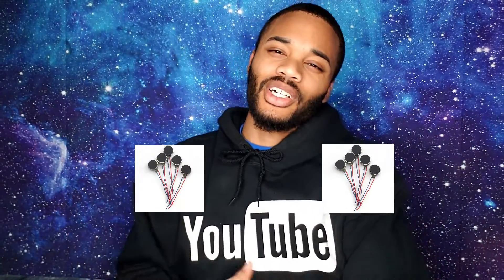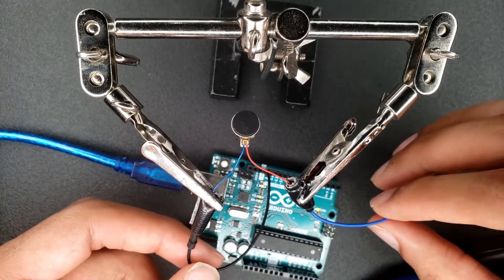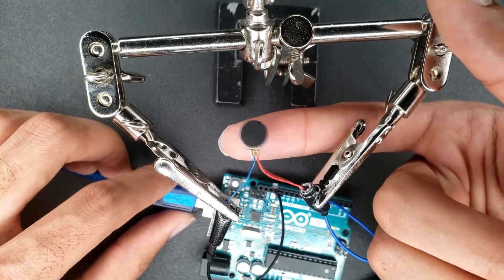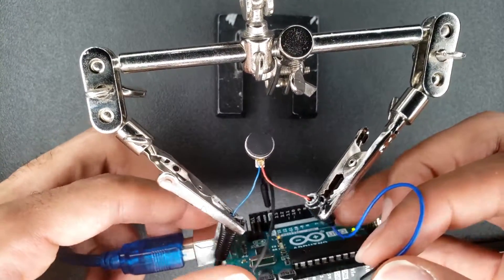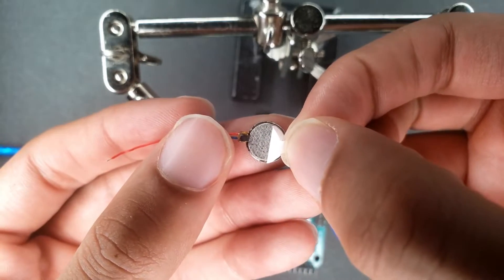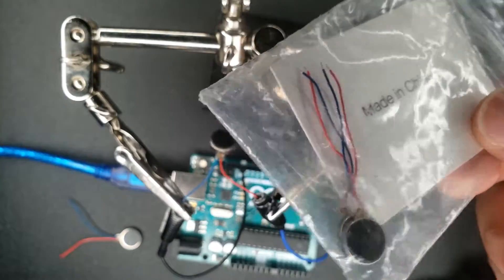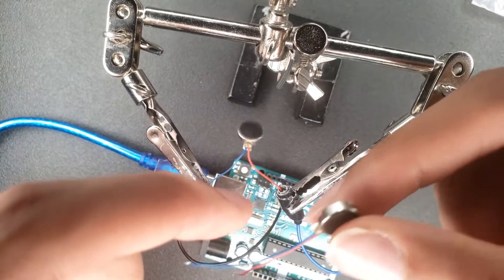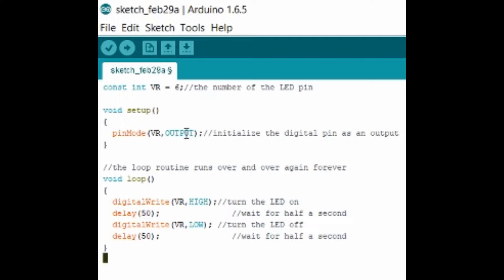How to make your project vibrate for arduino and code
This video was created to help people get vibration notifications added to there project

The Treasure Chest

//turn on the VR for half a second,then off for half a second,reaptedly
const int VR = 6;//the number of the VR pin
void setup()
  pinMode(VR,OUTPUT);//initialize the digital pin as an output
//the loop routine runs over and over again forever
void loop()
  digitalWrite(VR,HIGH);//turn the VR on
  delay(50);               //wait for half a second
  digitalWrite(VR,LOW); //turn the VR off

rmr the * mean nothing